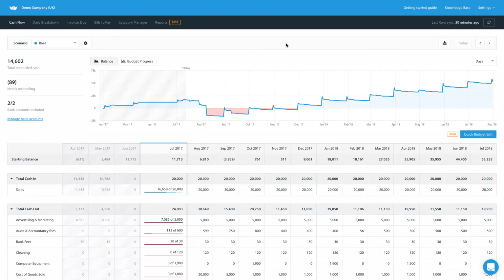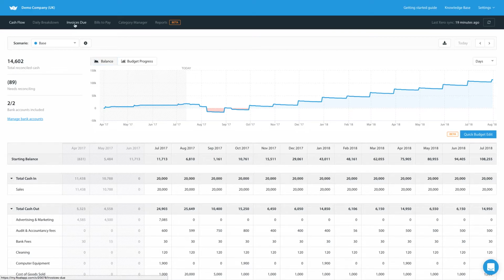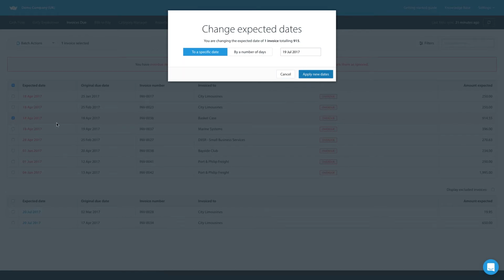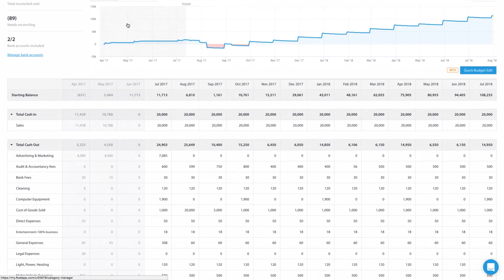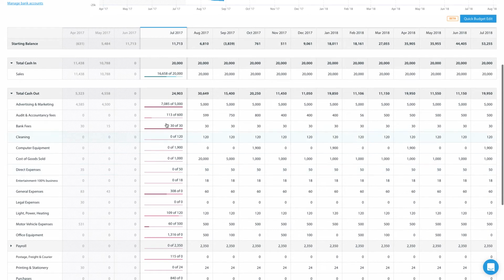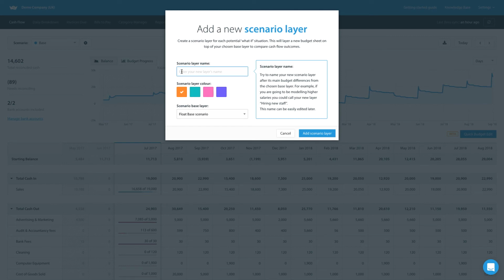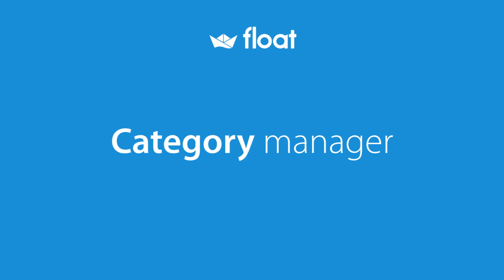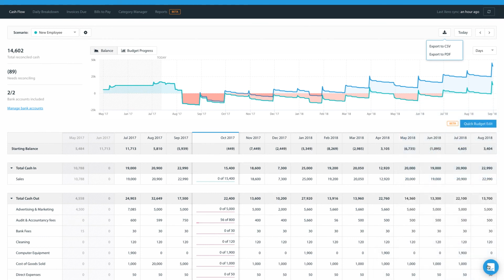Float Cash Flow Forecasting Overview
Wondering how Float Cash Flow Forecasting works? This video will tell you everything you need to know to get started.

Looking fuzzy? Try upping your video quality in the settings icon.